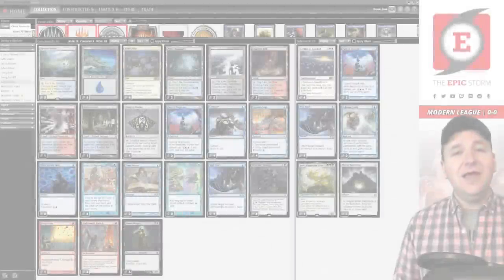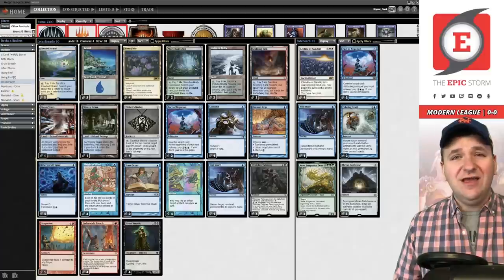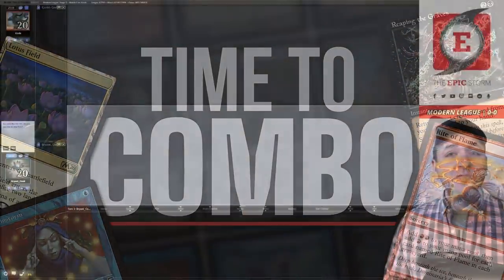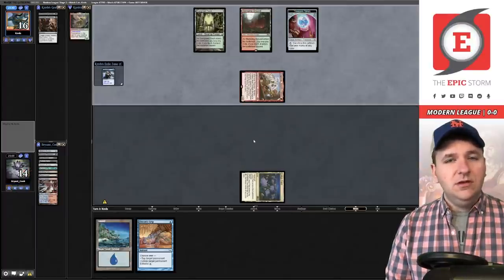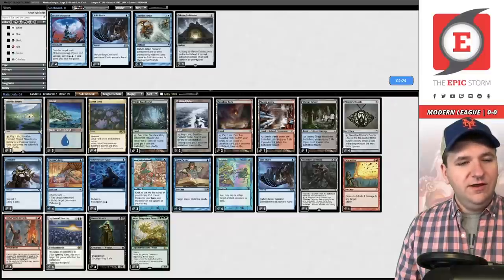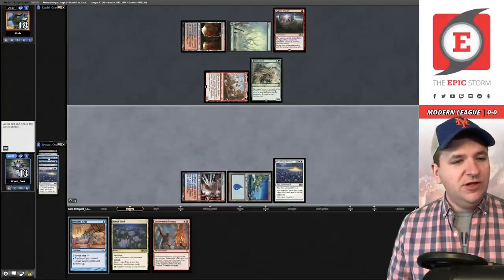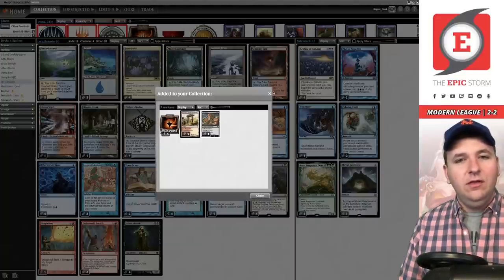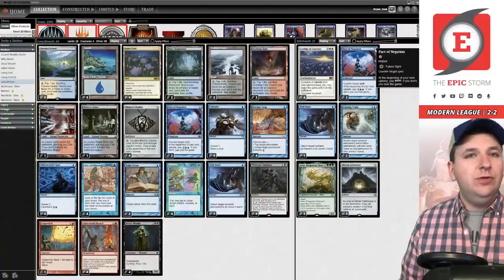All Grixis Lotus Breach does is Turn 3 Wins! Underworld Breach & Lotus Field Storm Combo Deck MTG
Bryant Cook plays Lotus Breach in a Modern League on Magic: The Gathering Online! These matches were played on: 02/10/23

Lotus Breach is a Grixis Underworld Breach-based combo deck! The plan is to get Lotus Field into play and then untap it using Twiddle or Dream's Grip. With Underworld Breach battlefield and access to Tomb Scour, we will create a loop where you cast Tome Scour twice and Twiddle once to be +1 card in the graveyard every three loops. After enough loops, we can our favorite Storm card Grapeshot for the win!

⚡ Deck Tech — 00:00

// Matches //
Round 1 vs. Kzrds with Jund — 00:01:44
Round 2 vs. DunningKrugR with Yawgmoth Combo — 00:11:31
Round 3 vs. creamismilk with Merfolk — 00:18:55
Round 4 vs. Prooffick with Green Tron — 00:28:56
Round 5 vs. CannabisBoy with Calibrated Blast — 00:24:36